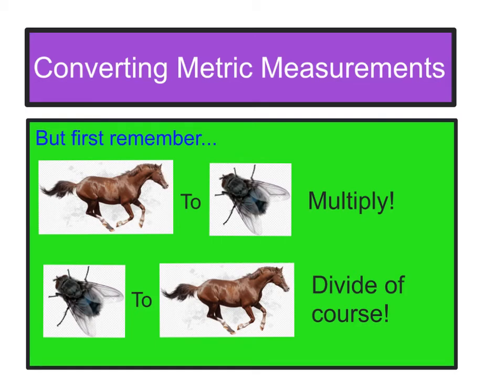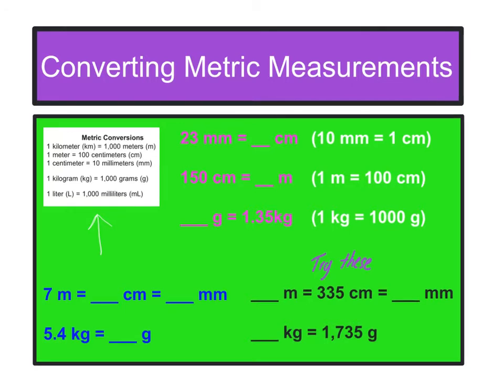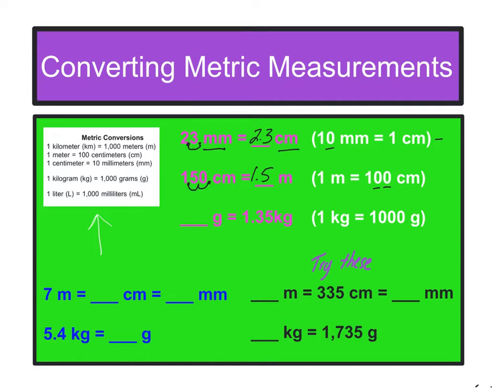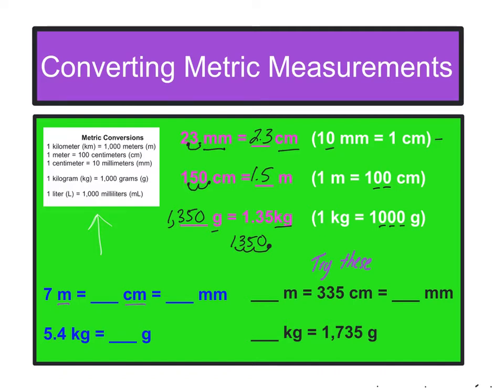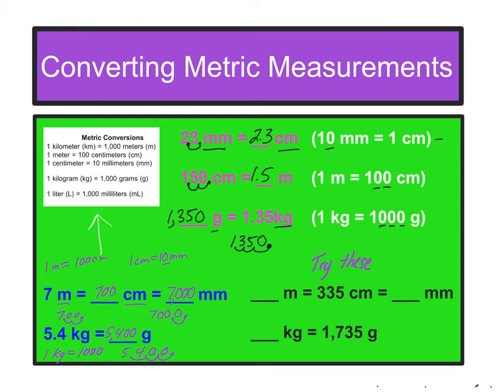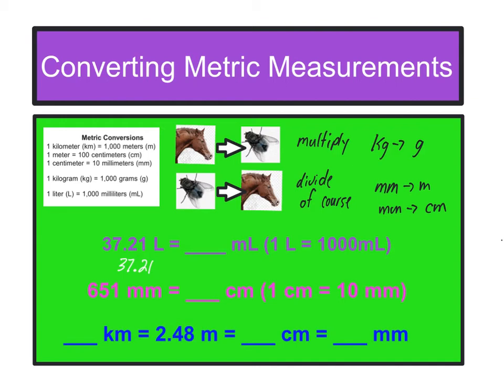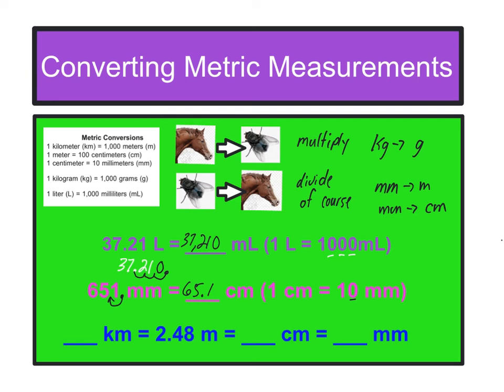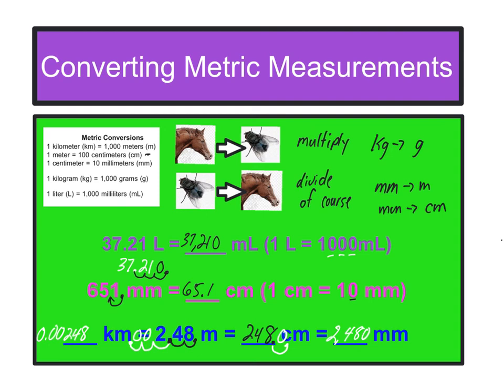EM4 Lesson 6.3 Converting Metric Measurements